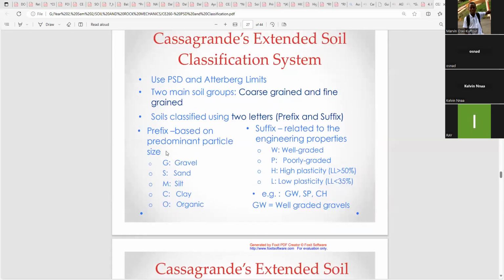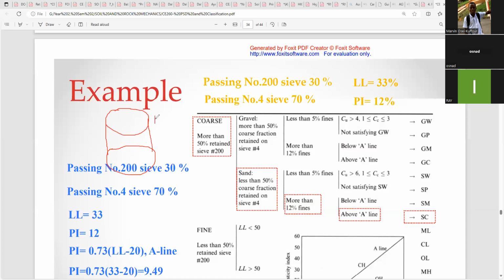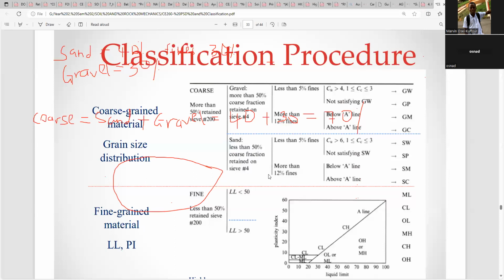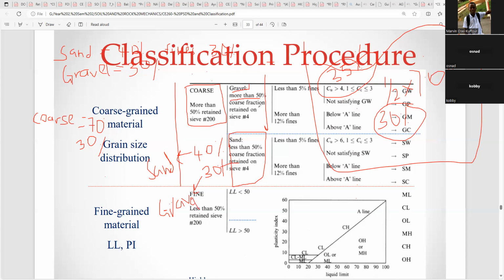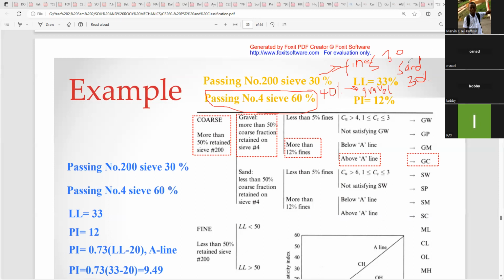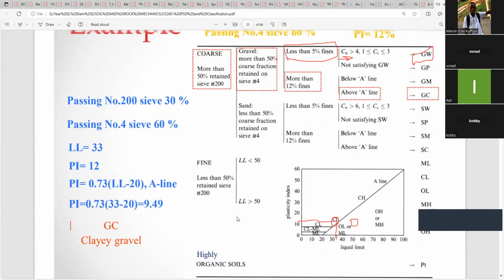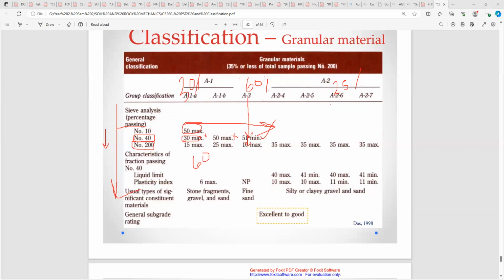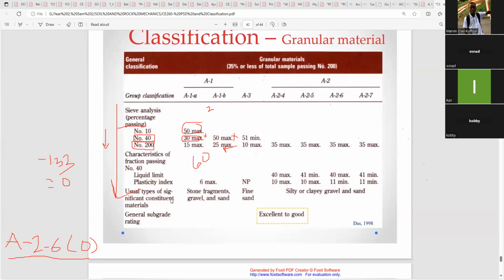Unified and AASHTO method of soil Classification